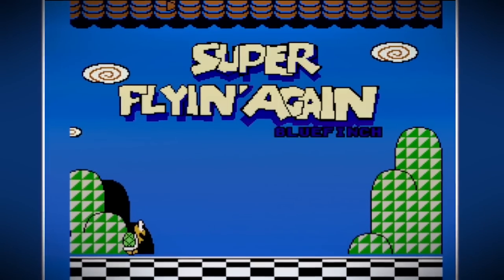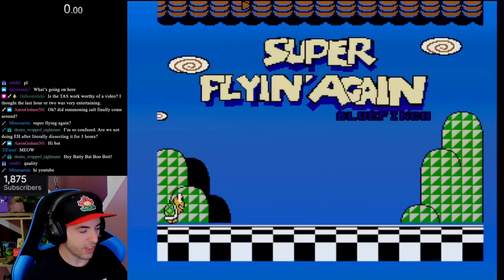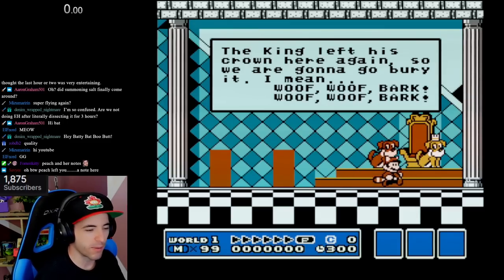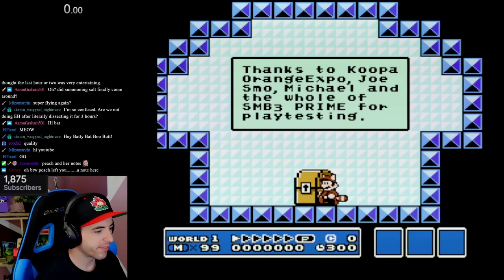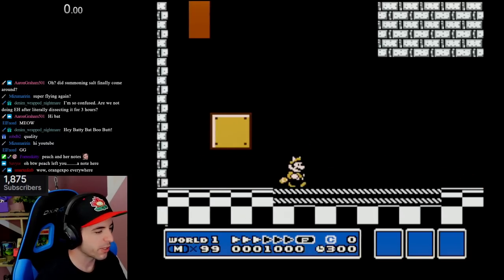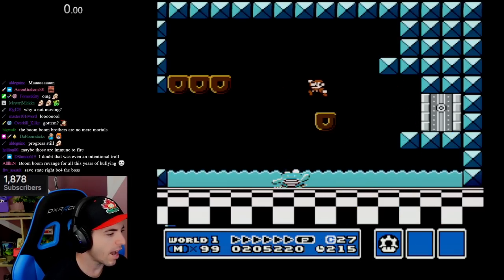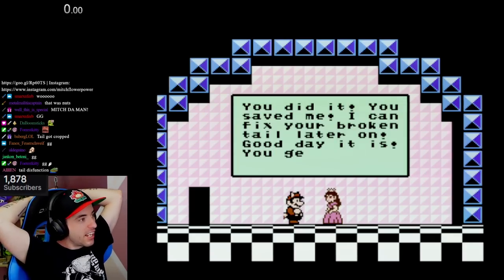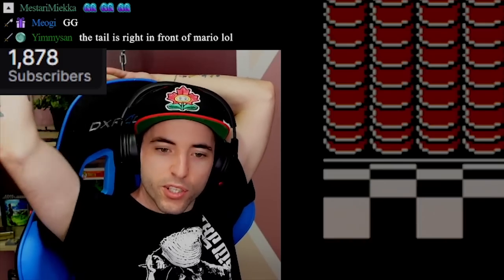Flying in Mario 3 Just Got CRAZIER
Shoutout to BlueFinch for making this hack!

INTO THE AM link:
or the code MFP at checkout!